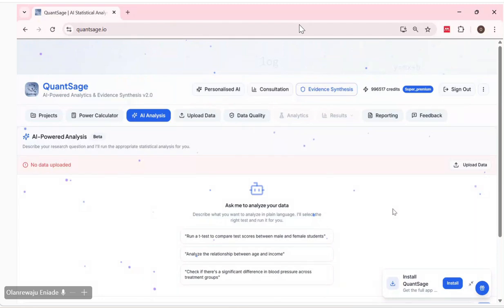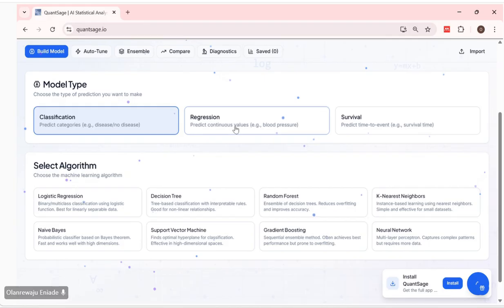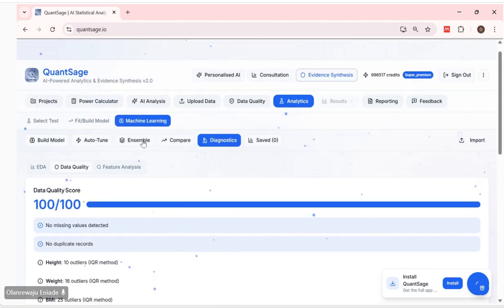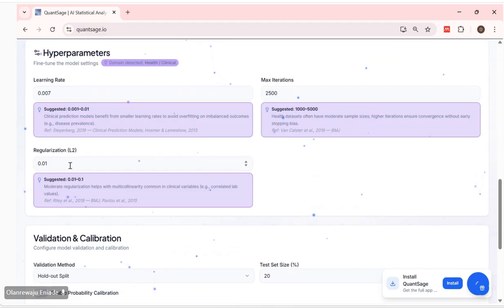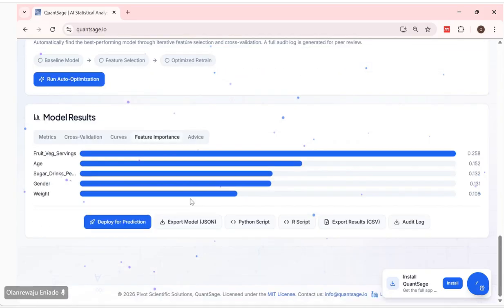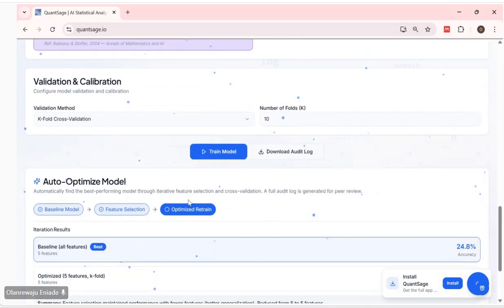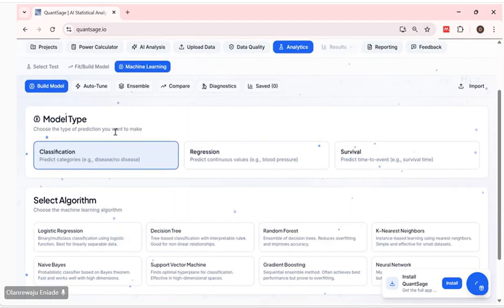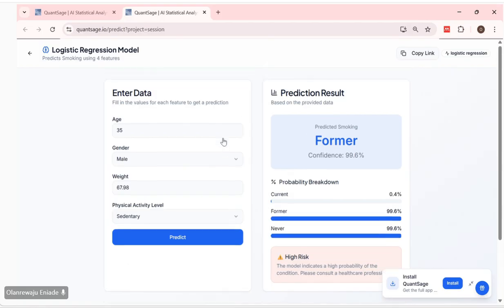Have you avoided Machine Learning because it feels too technical?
You don’t need to be a programmer to apply ML methods. Quantsage AI-guided workflows simplify model selection.

QuantSage integrates Machine Learning tools in simplified workflows for researchers without coding background.

Visit Quantsage.io and see how it breaks machine learning into simple steps